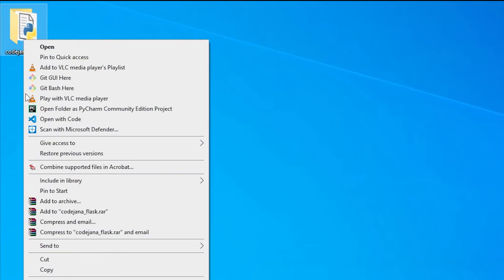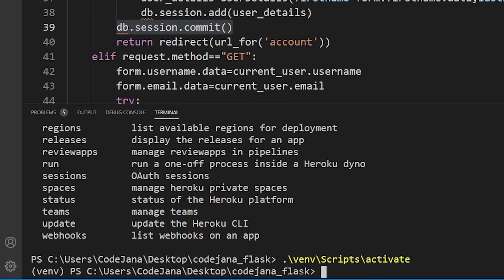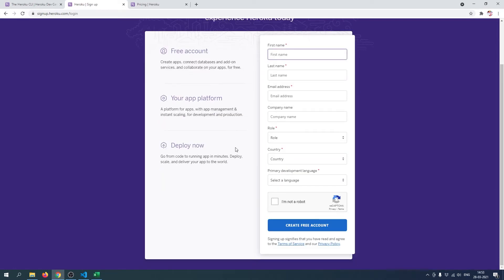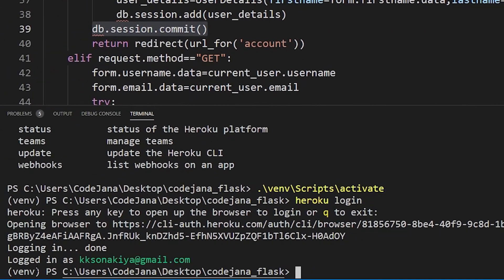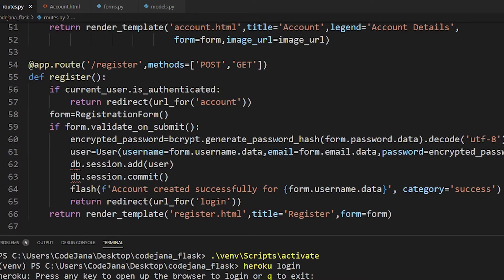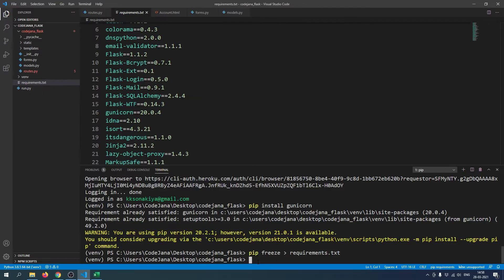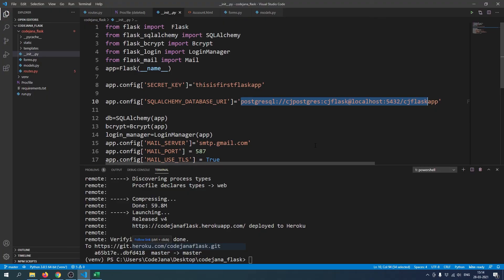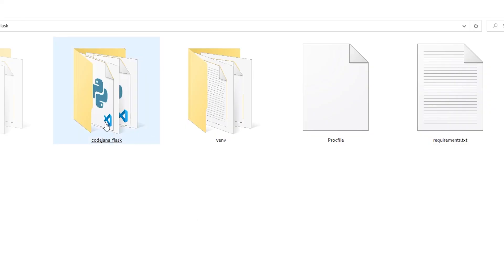#15 Deploy Flask App to Heroku - Flask Tutorial Series - Gunicorn Server - Watch Till the End to Fix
Share your issues & problems & chat with everyone regarding Python Flask web-framework. Efforts Finally Paid! Let's Deploy Flask App to Heroku. It's completely FREE & Perfect to Showcase your Small Flask Application + It is Super Easy & Convenient.

Make sure to watch the video till the end. Because if you don't, your app will not display correctly after you deploy it to heroku.

The steps are really simple & direct.
First, we'll install Heroku CLI in our system.
Then, we need GIT SCM to run few git commands.
Then, we'll create a git repo in our Flask App & push those changes to Heroku.
There are definitely some more working parts & they will get cleared once you watch the video.

If you have any queries then don't forget to ask in the comment section below.